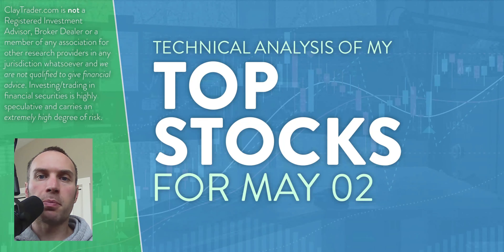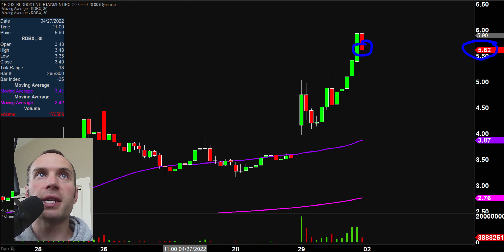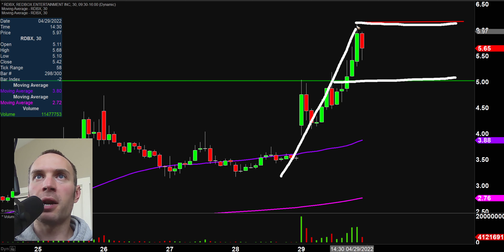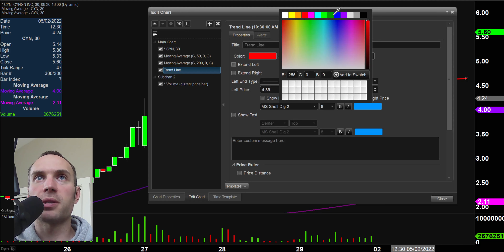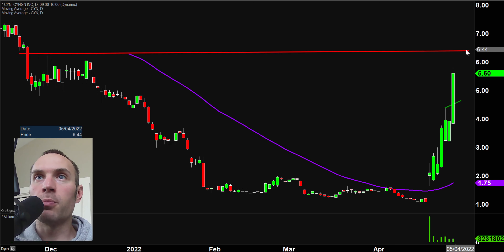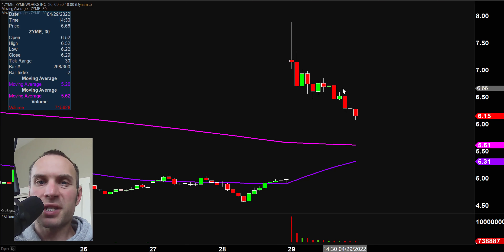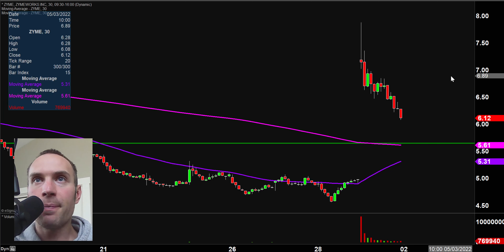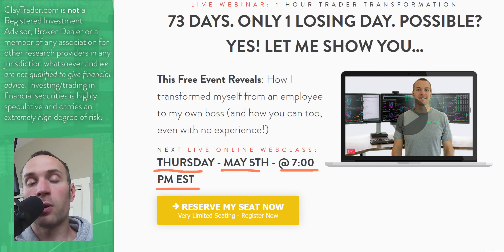Top 10 Stocks For May 02, 2022 ( $RDBX, $VAXX, $CYN, $AMC, $SNDL, and more! )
Learn how to trade big board and penny stocks by learning to read stock charts and identify technical patterns through technical analysis. Follow along and learn as I perform a quick stock chart technical analysis review on $RDBX, $VAXX, $CYN, $AMC, $SNDL, $AAPL, $HOOD, $FNCH, $ZYME, $TSLA.